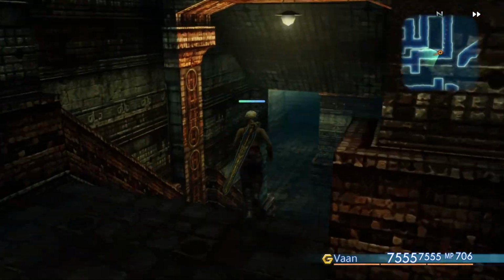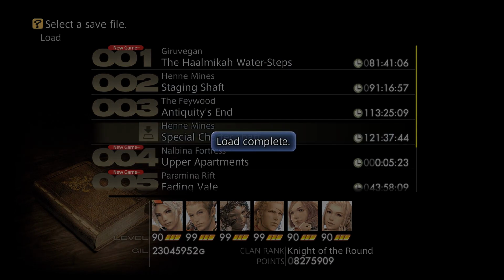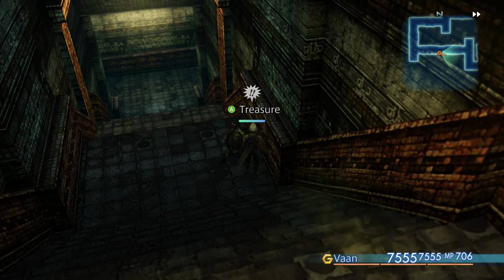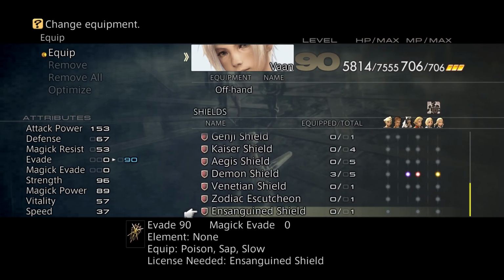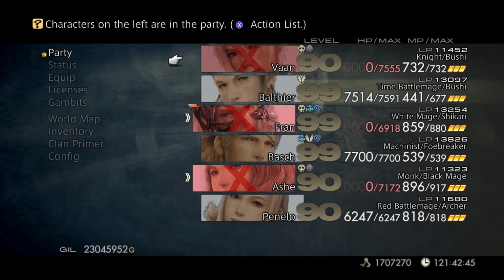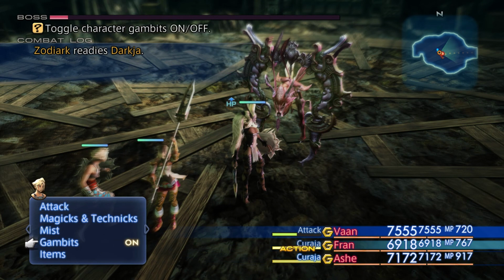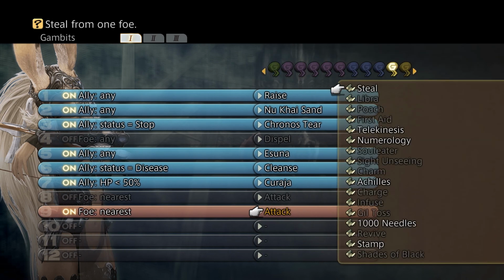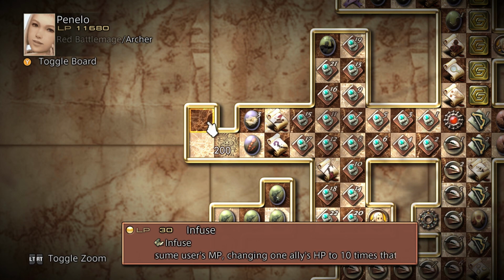Final Fantasy XII The Zodiac Age Overpowered #42 (Zodiark, and Great Trango)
Now its time to take on Zodiark.  First things first, I need to clear all the enemies out so that I have a clear path to him. Second, I need to create an auto save file so that if I don't steal the Great Trango sword I can exit to the title screen and reload to try again.

 In my many tries of stealing, I managed to get the Zodiac Spear that has a 1% chance at spawning.

I did manage to steal the Great Trango, but Zodiark gave a rough go of it. He wasn't going down without a fight.